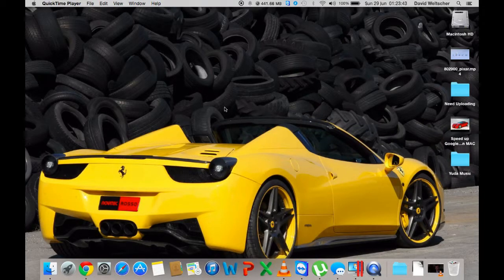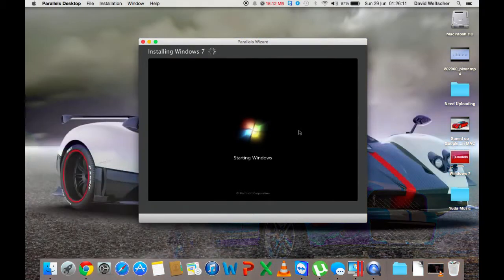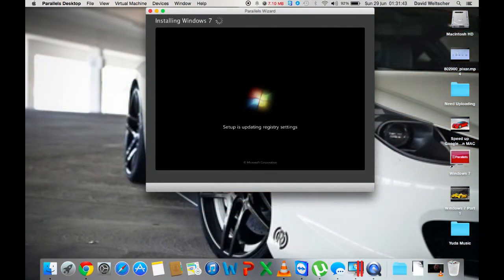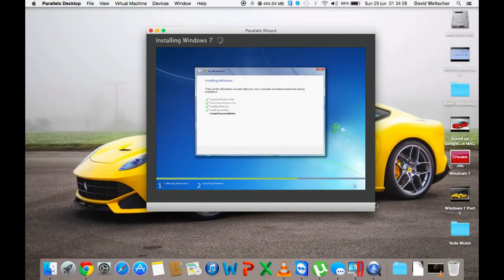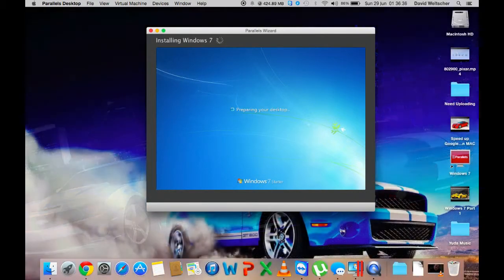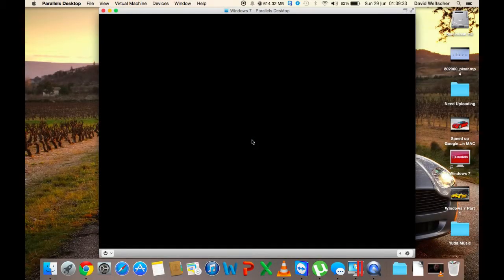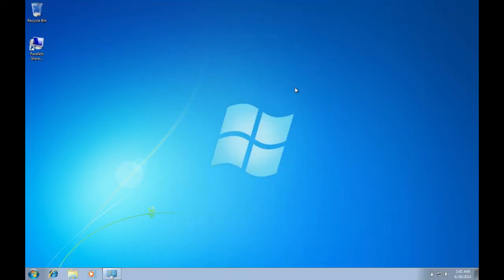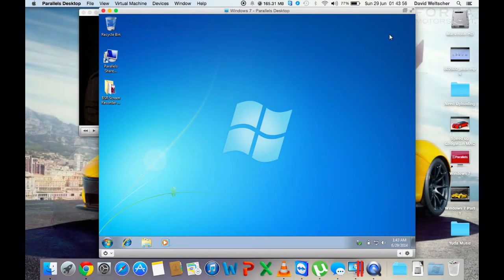How to get windows 7 on mac Parallels Desktop